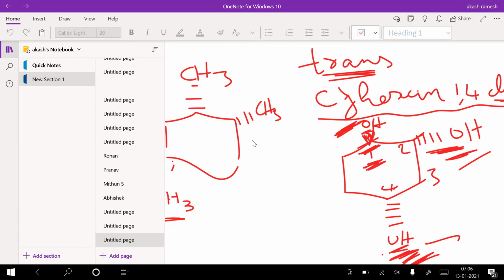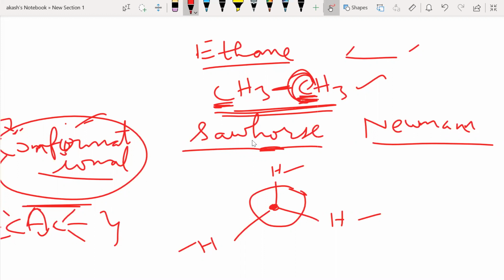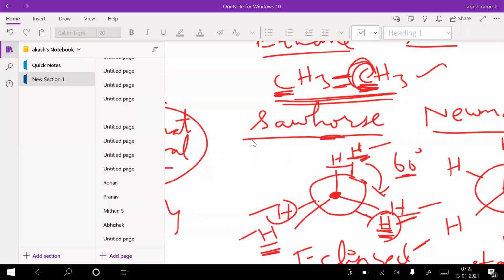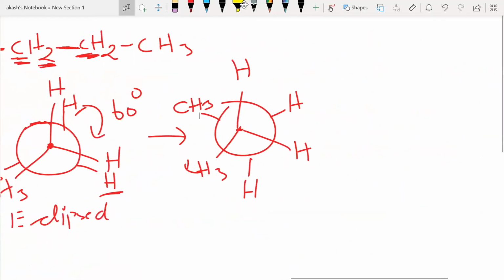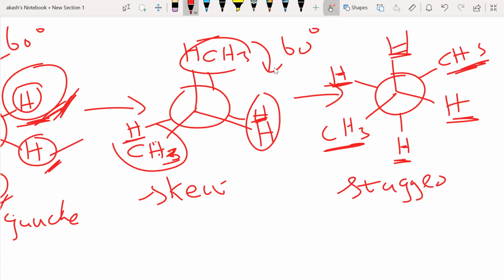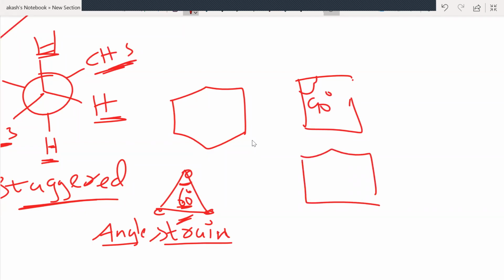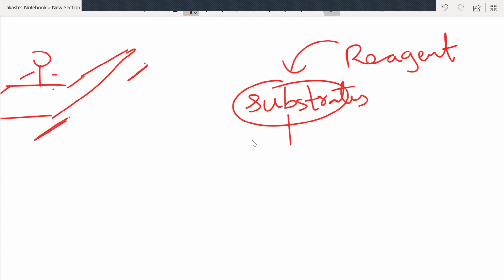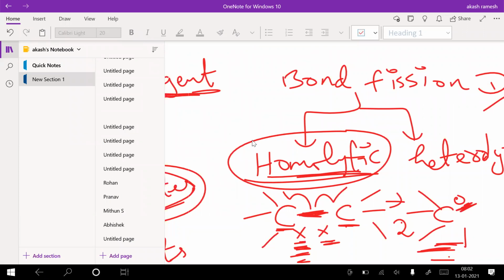XI Chemistry 13th Jan 2021